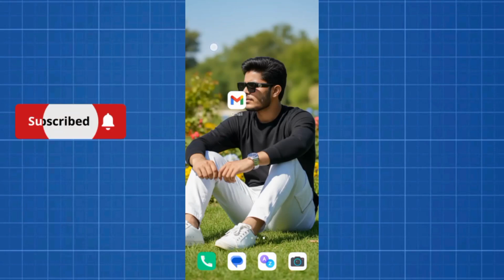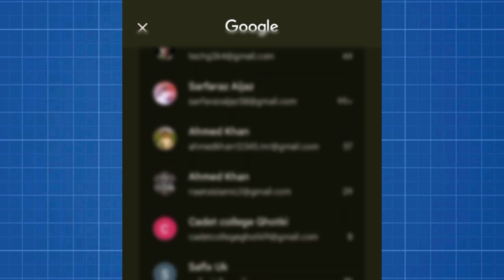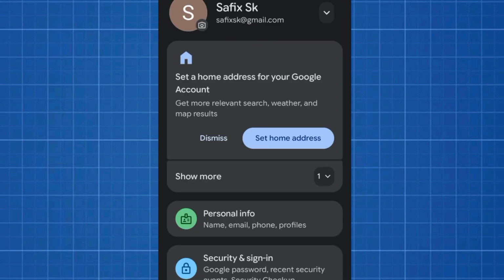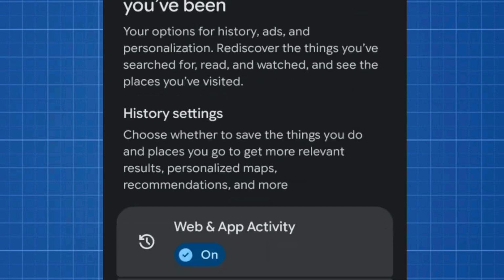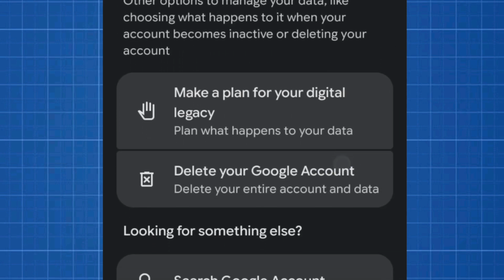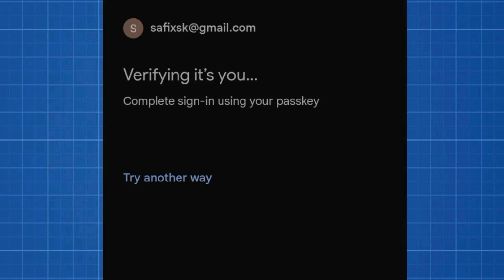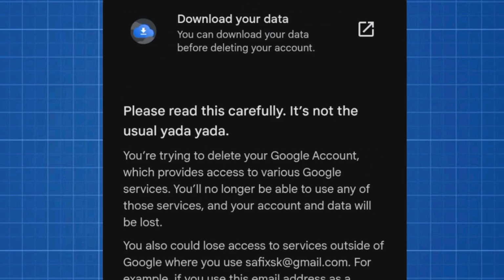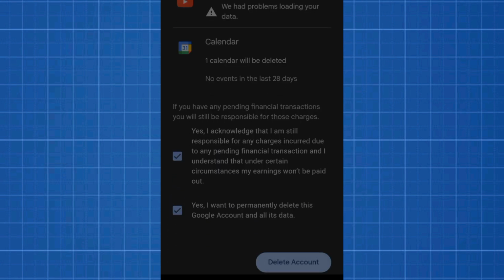How to Delete Gmail account|Delete Gmail account permanently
In this video, you’ll learn **how to delete your Gmail account permanently** — step by step. Whether you’re switching to a new email service, want to remove an old Gmail ID, or simply value your online privacy, this guide will help you do it safely and correctly.

topics we have covered

By the end of this tutorial, you’ll understand exactly how to delete your Gmail account forever, the effects it has on your Google services, and how to make sure no personal data is left behind.

This method works on both **mobile and desktop** versions of Gmail. Watch carefully and follow along step-by-step to complete the process smoothly.

💡 Tip: If you plan to create a new Gmail account later, make sure to note down your recovery options before deleting the old one!